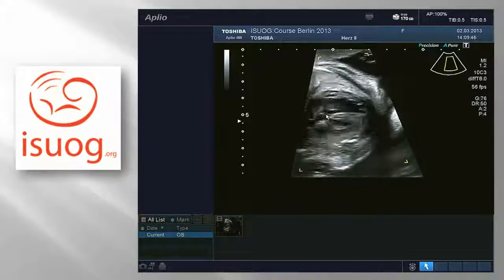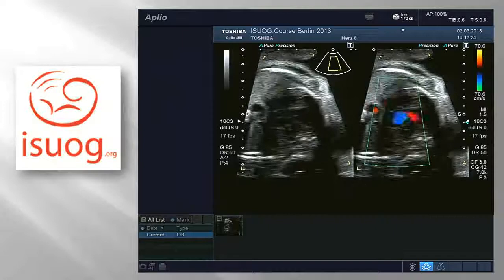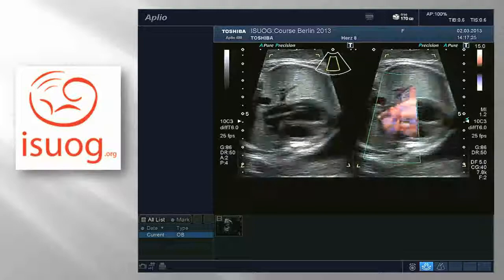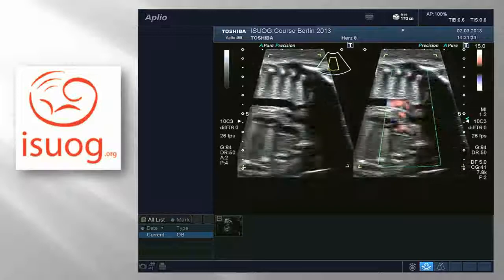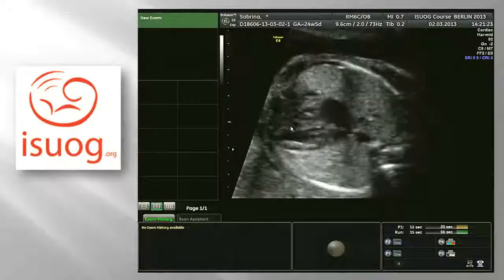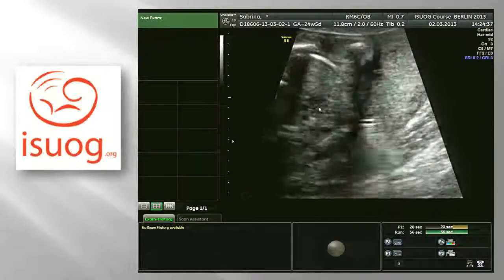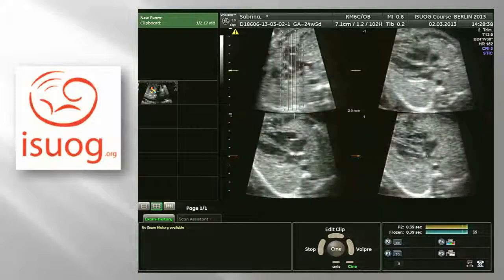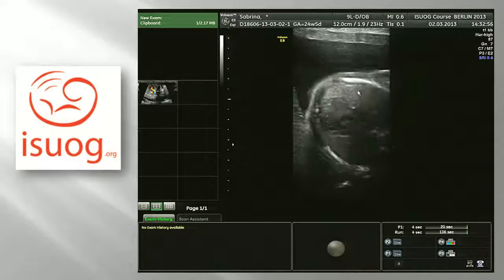USG - fetal Cardiac Anatomy demo